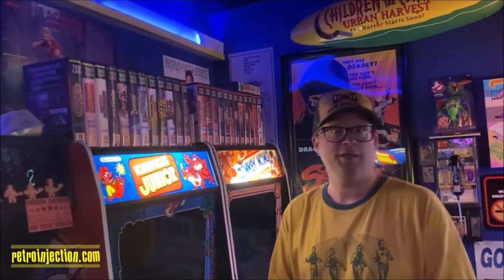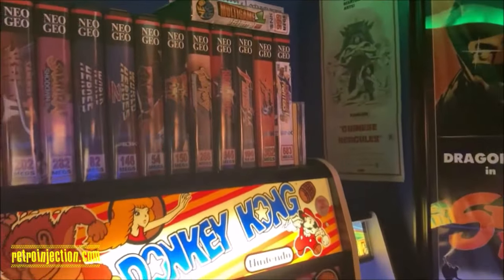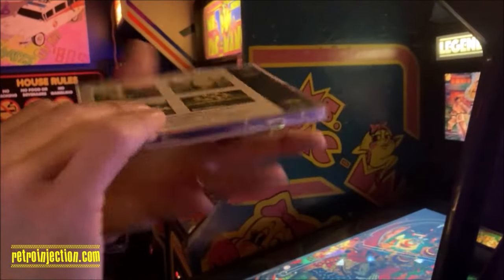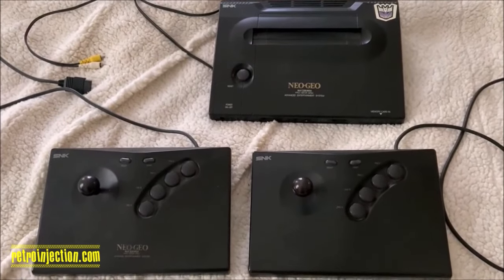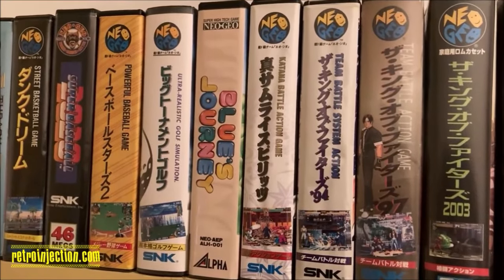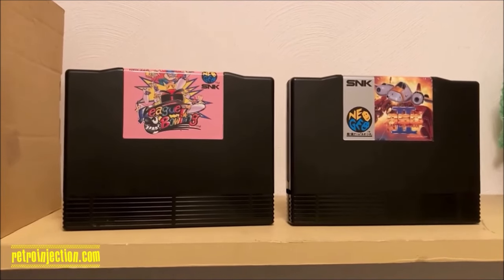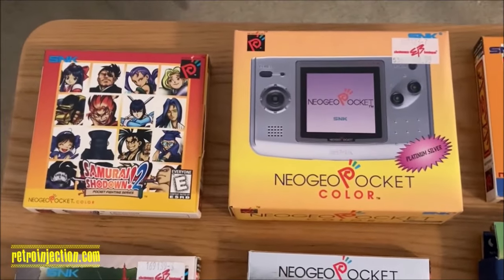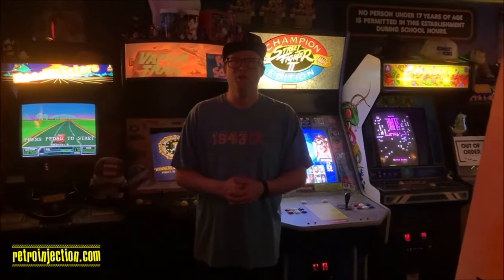My Neo-Geo Collection Unveiled: A Lifetime of Fandom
Join Dave from retroinjection.com for an exclusive look at his longtime Neo-Geo collection! From Bust-A-Move to Windjammers, Dave shows off some classic titles running on his Big Red and Goldie MVS cabinets. There’s also plenty of AES, Neo-Geo CD, and NeoGeo Pocket Color goodness.